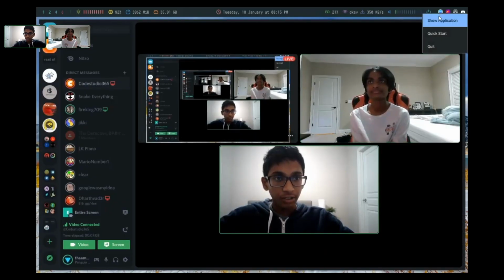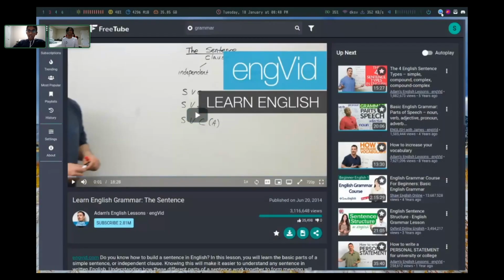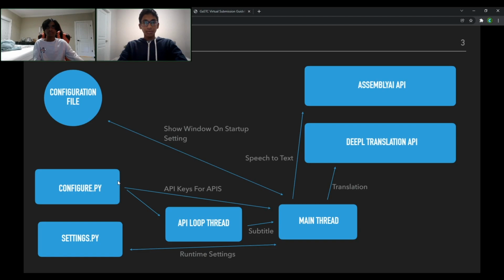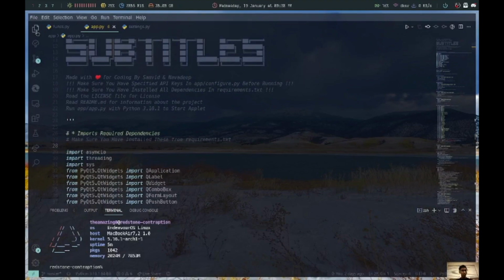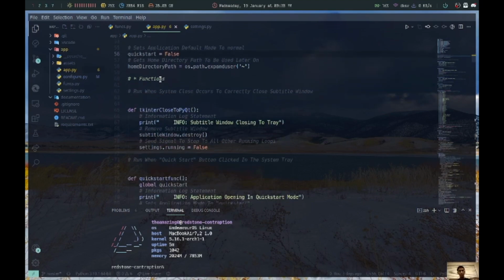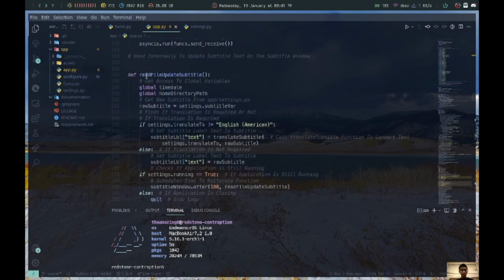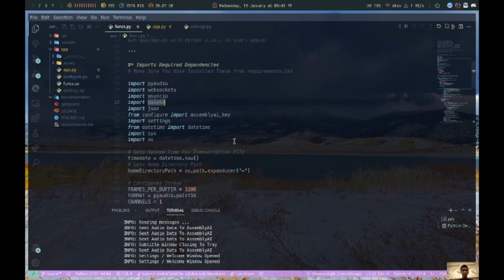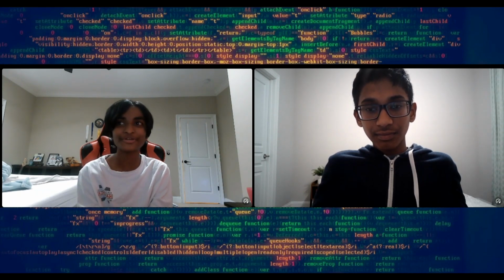Global Subtitles - GASTC Tech Fair Project Programming 21-22